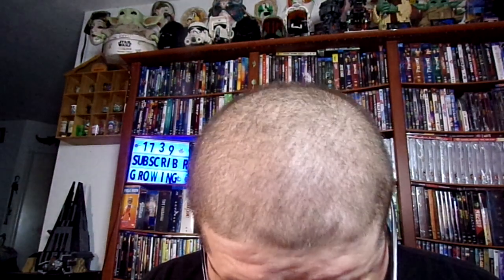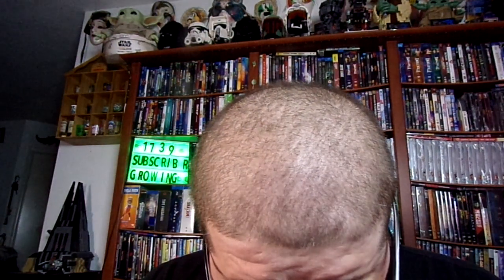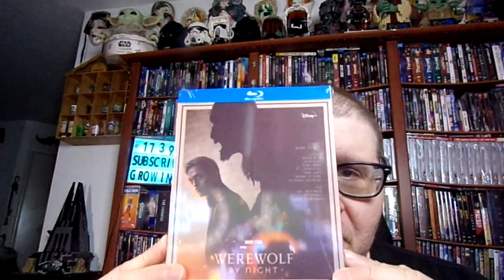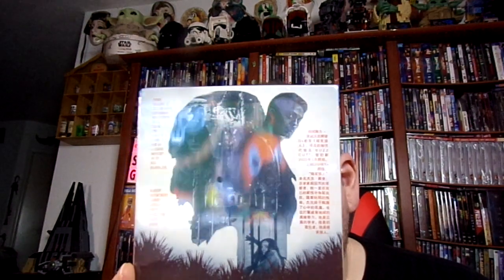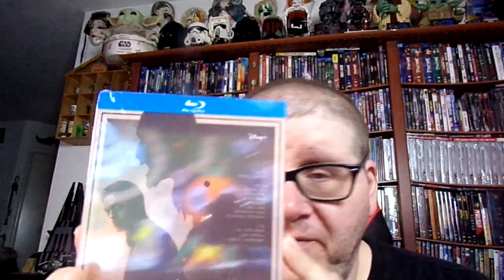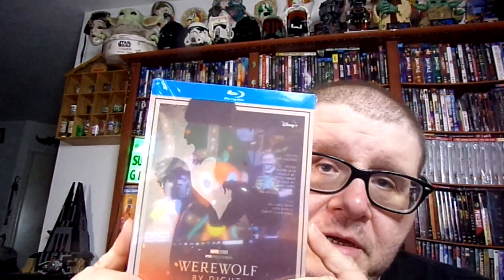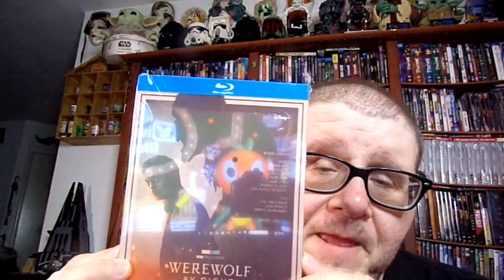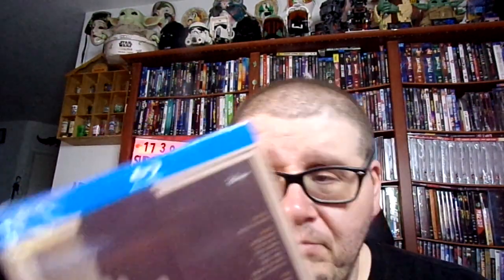Unboxing and Product Review of Werewolf by night Blue Ray